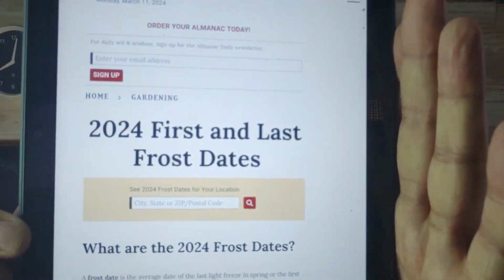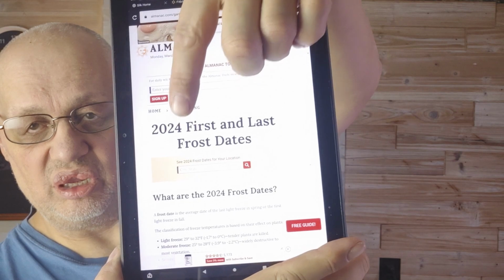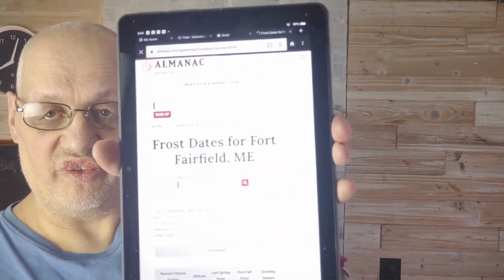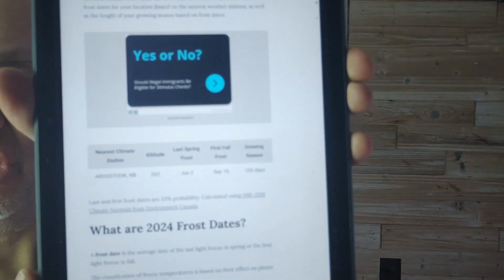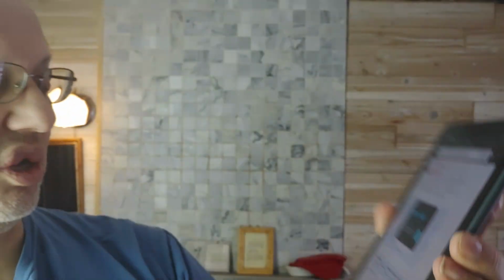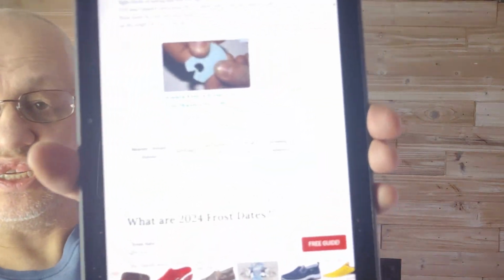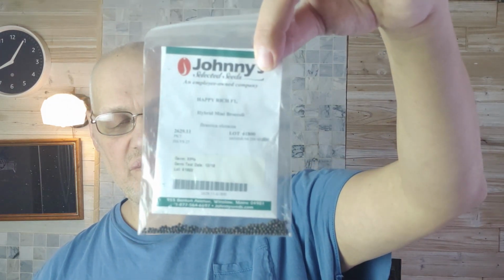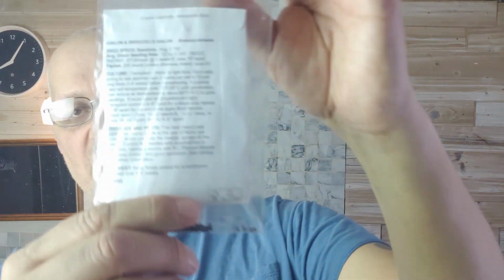S3 EP3 Garden Gab - Frost dates and when t I start seeds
Have you ever asked "what can I grow in my zone" or "when can I start my seeds inside" then sit back and see how to pick your seed starting dates